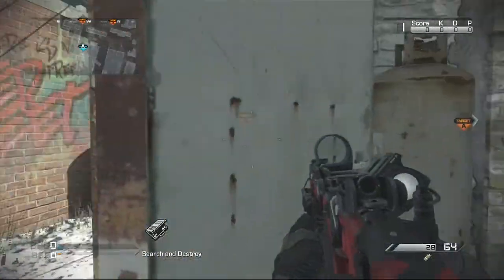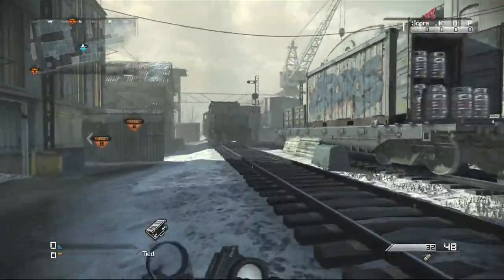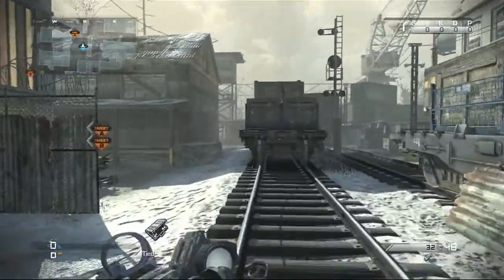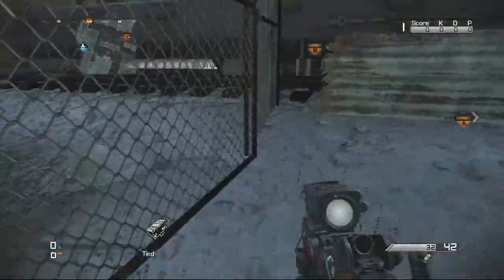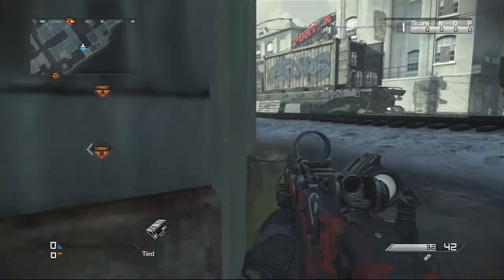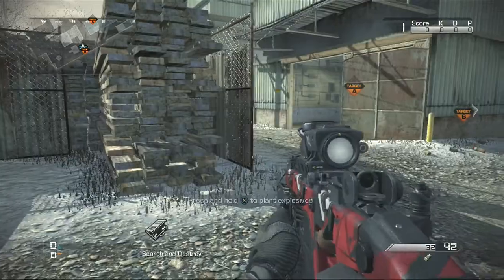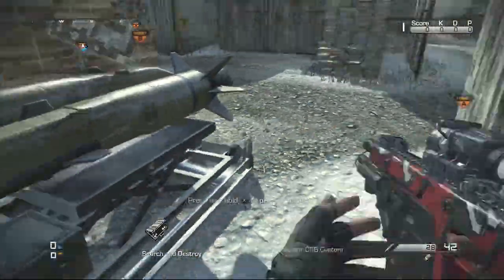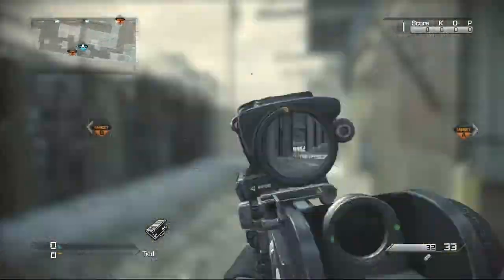Call Of Duty Ghost spots on Freight!